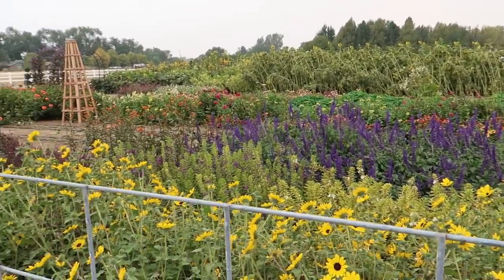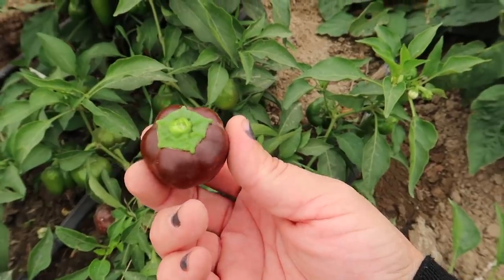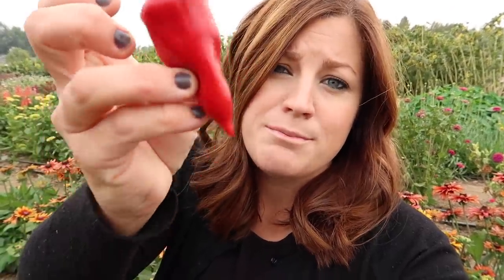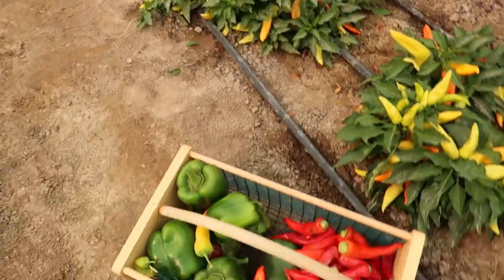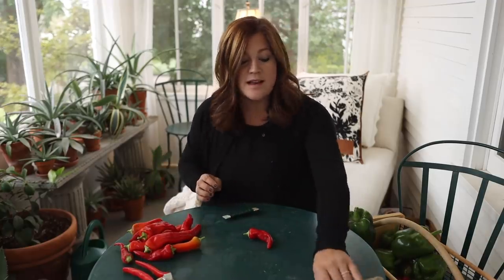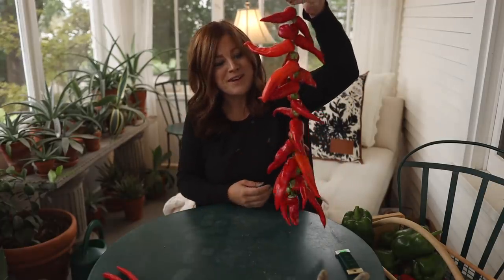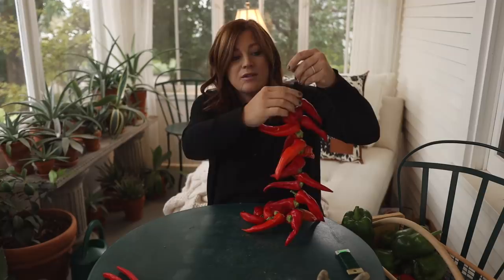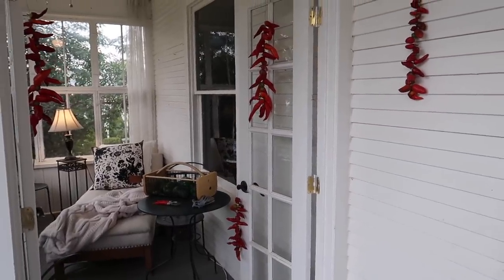Harvesting & Drying Peppers! 🌶👩‍🌾 // Garden Answer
🌿MAILING ADDRESS🌿
Garden Answer
580 S Oregon St